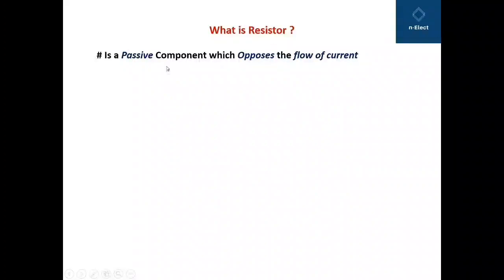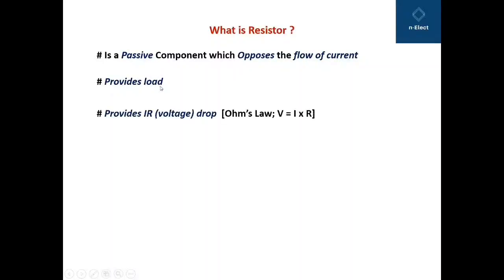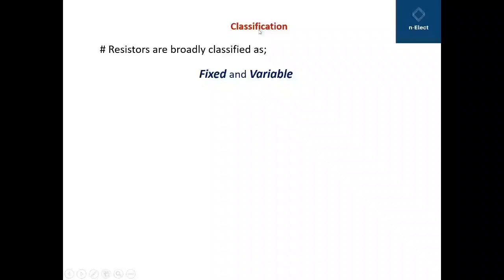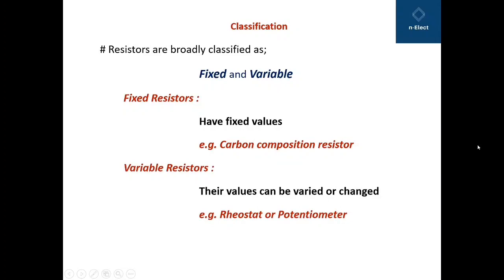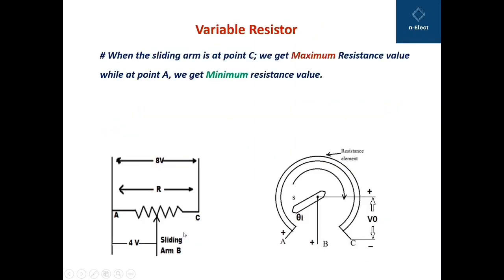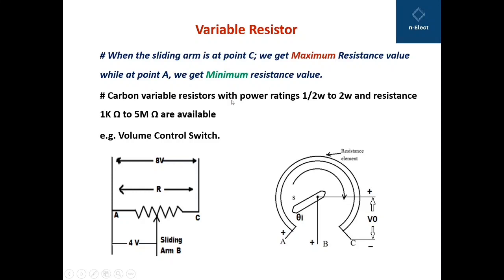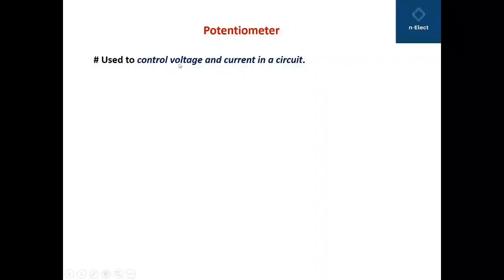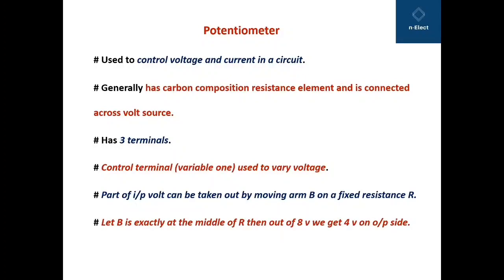S-l 1.2 Introduction to Resistor | Electronics | Niteen Mohod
- Introduction to Resistor | Electronics  | Niteen Mohod -

This video will proved to be helpful for XII Electronics, BSc First year students as well as  Engineering and Polytechnic students especially with Electronics and EnTC branches, which helps them to understand this  topic from scratch and in an easiest way.

Link for;

-Introduction to B.Sc. I Sem.-I [Electronics] SGB Amravati University, Amravati

HAPPY LEARNING..!!